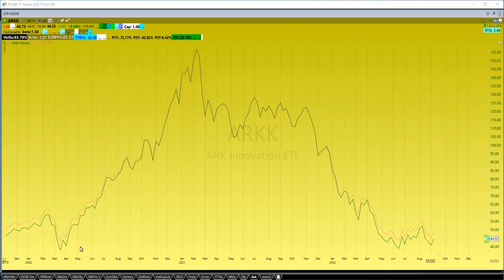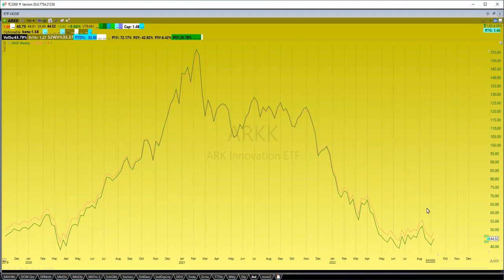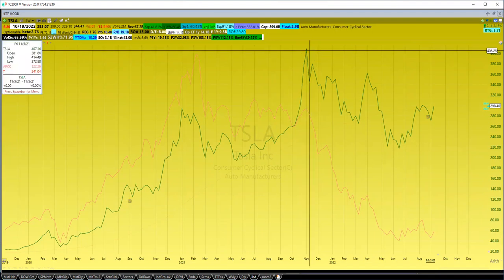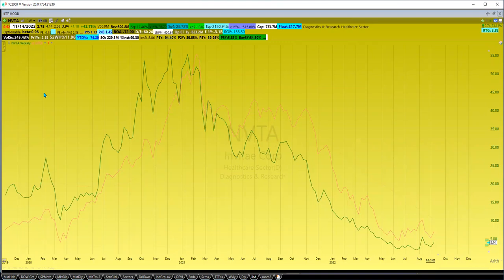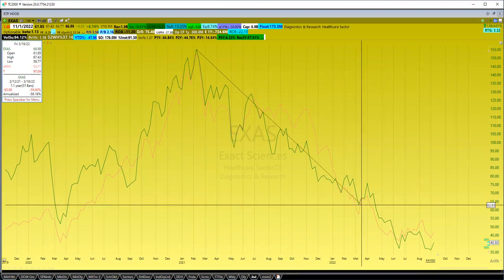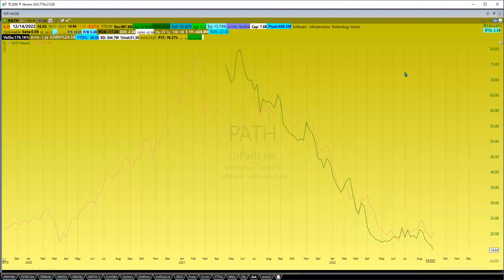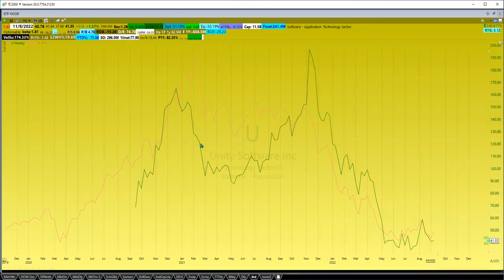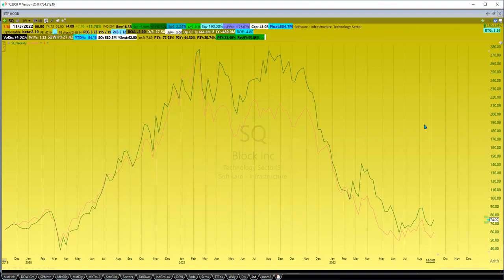ARKK ETF - Pt1a: Under the Hood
This video takes a first look at the ARKK ETF. Sectors, holdings, and performance. This is the first part of a two part series

This channel is NOT providing financial advice on trading/investing, nor is it a service providing what to buy/sell recommendations or shorter term rewards without considering risk. Ideas, suggestions, discussions are to promote thought stimulus to look at new ways of understanding investing. Past performance does not guarantee future performance. All trading/investing carries risk. Viewers are advised to seek professional advice before making any financial decisions. Any information derived from this channel should not be construed as financial advice.  Through the use of  viewing or using  the videos you agree to completely release the owner/operator from any and all liability due to any and all loss (monetary or otherwise), damage (monetary or otherwise), or injury (monetary or otherwise) that you may incur..